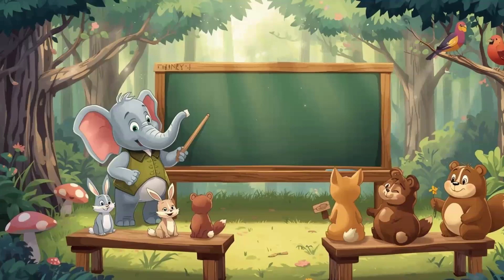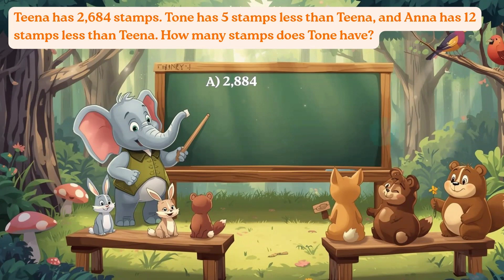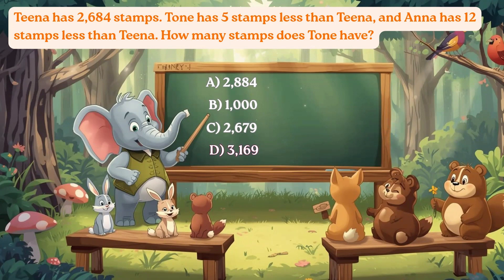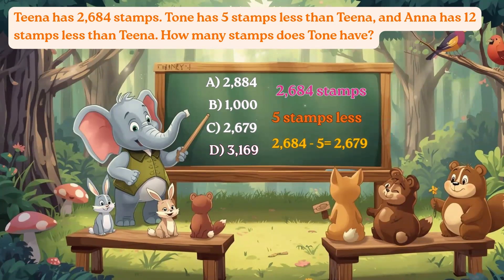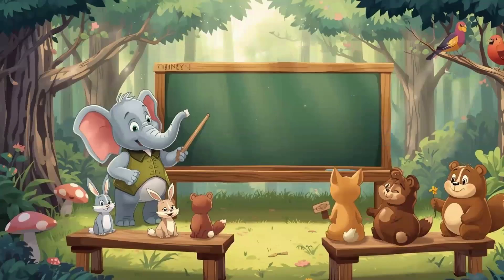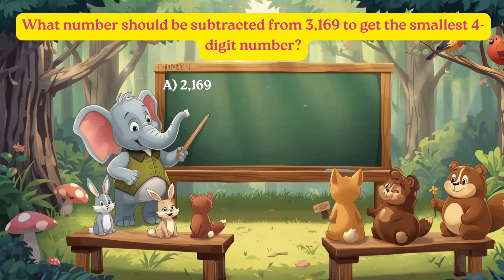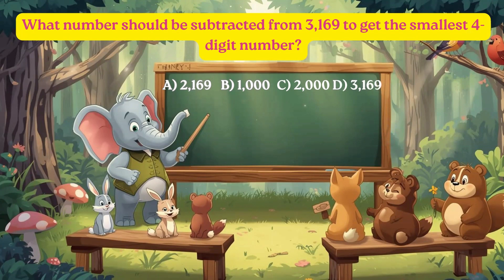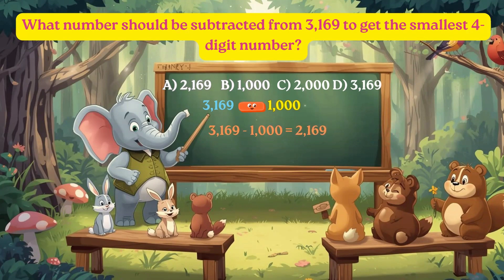Think and answer#mathlearning class 3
This video helps to solve the think and answer questions for class 3 students